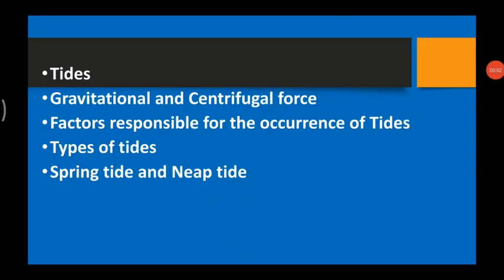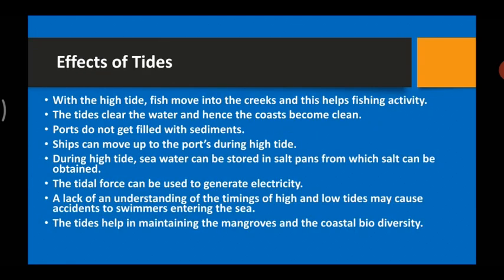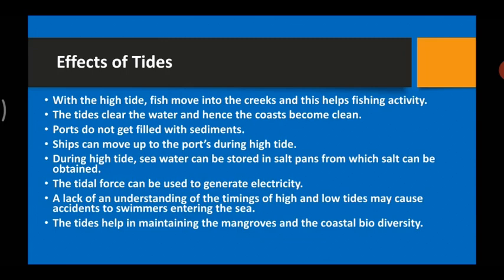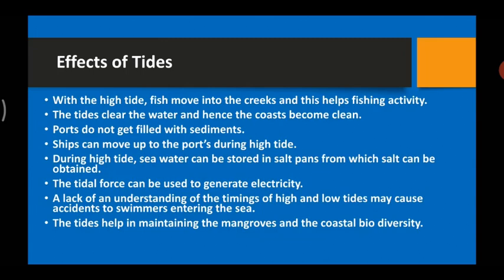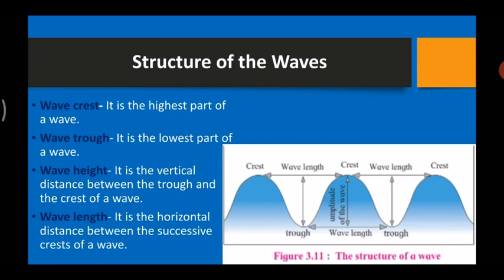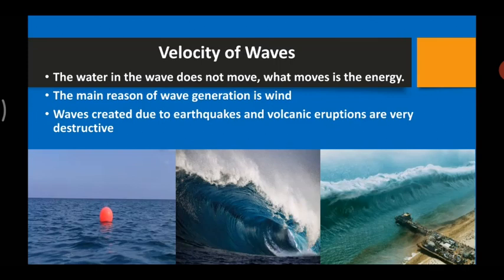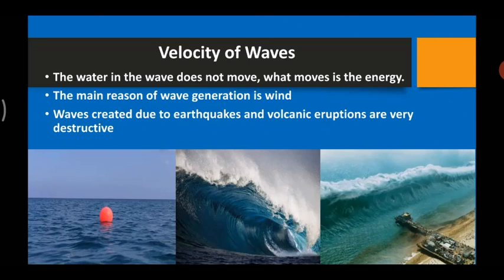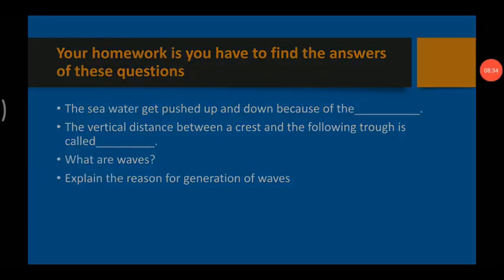Std VII (Class 7) / Maharashtra Board / Geography / Tides - Part 2